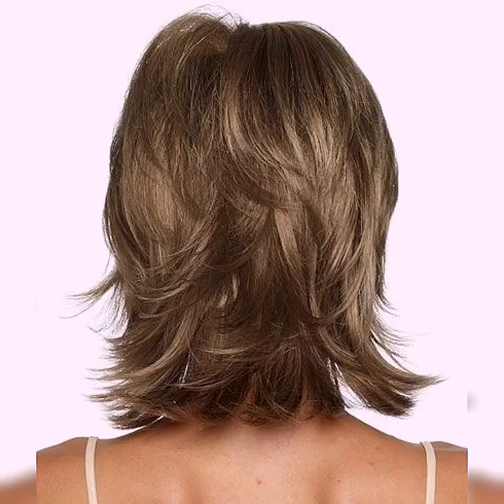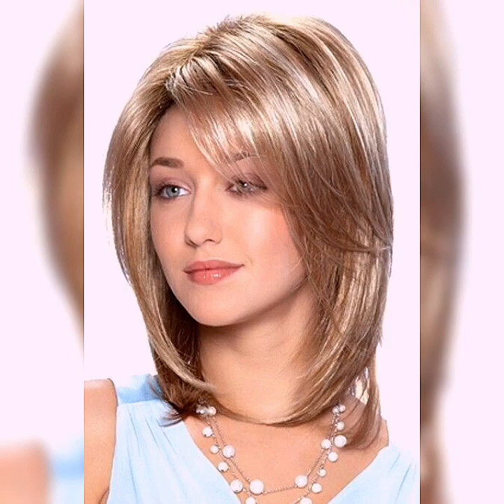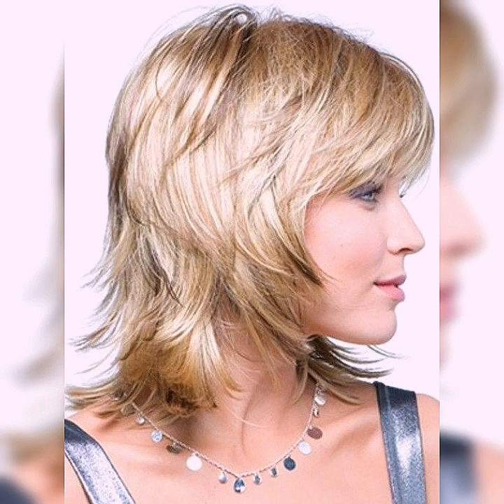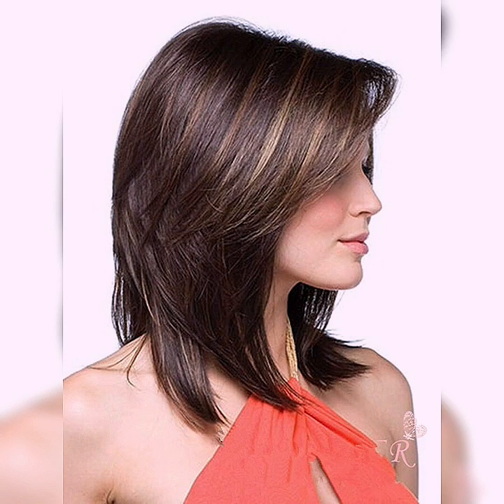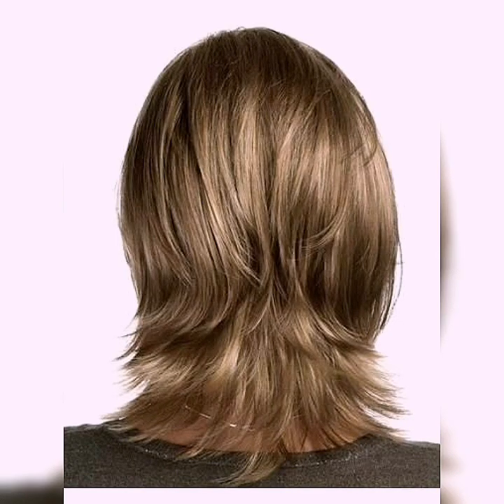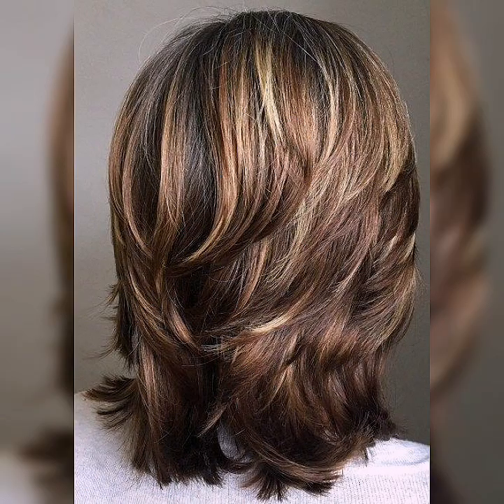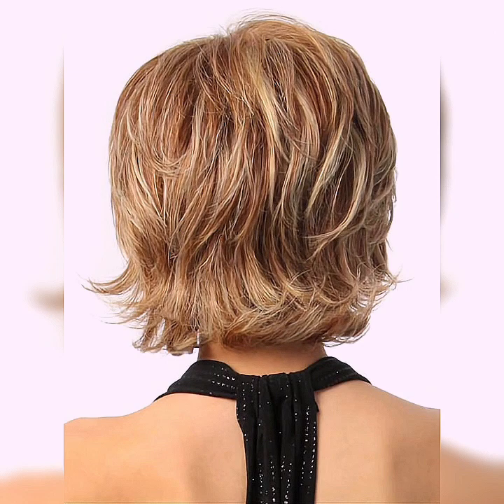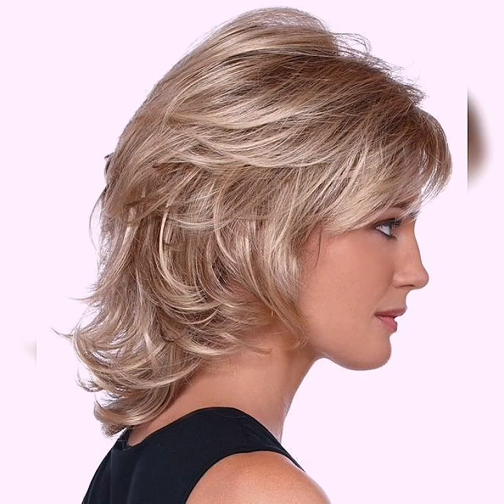The Ultimate Guide to Layered Bob Hairstyles That Will Take Your looks to the Next Level🤩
The Queries:-
Bob haircut
Bob haircut for girls
Bob hair cutting
Bob hair cutting for women
Bob hairstyle
Bob haircut tutorial
Bob haircut for baby girls
Bob Pixie Haircuts
Bob Pixie Haircuts Indonesia
Short bob pixie haircut tutorial
Pixie haircut
Pixie haircut curly hair
Pixie haircut Indonesia
Pixie hairstyles
Pixie Hairstyls tutorial
Pixie Hairstyls for short hair
Pixie Hairstyls for over 50
Pixie Hairstyls for over 60
Pixie Hairstyls 2023
Pixie Hairstyls for wedding
layered hairstyles
layered haircut
layered hairstyles for women
layered hairstyles for girls
short layered hairstyles
pixie layered haircut
bob layered hairstyles
bob layered haircuts